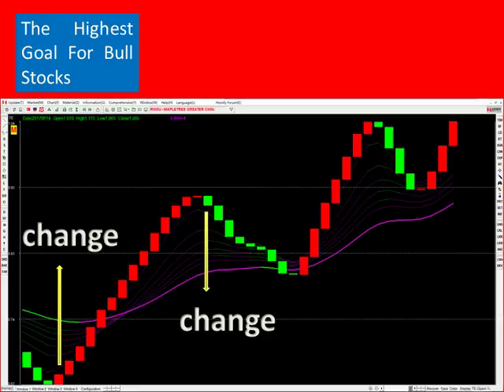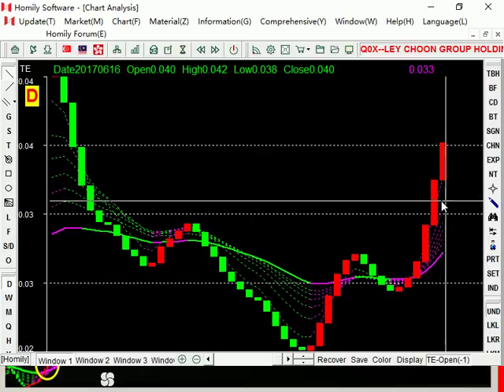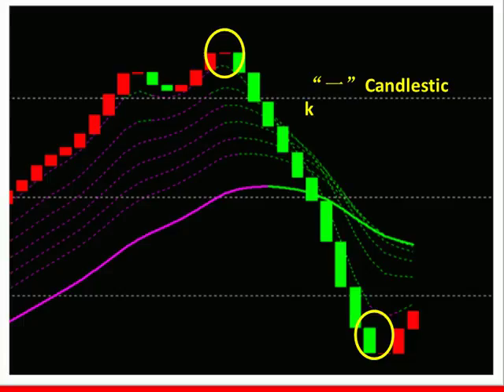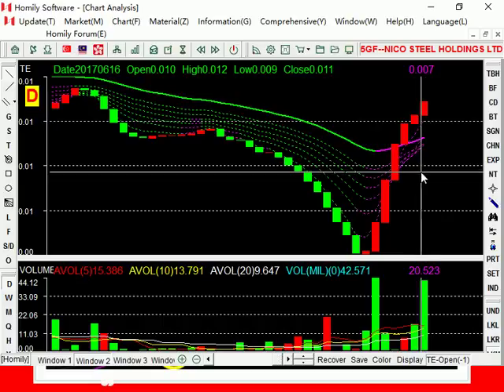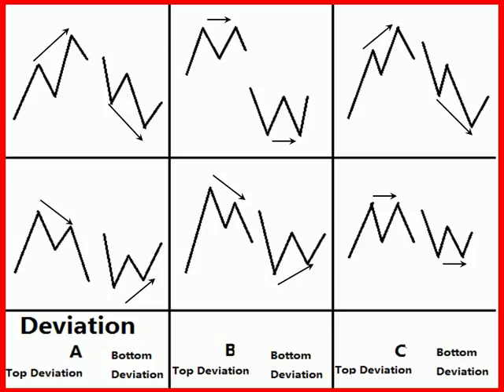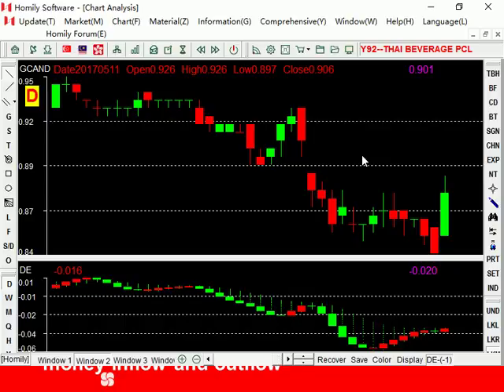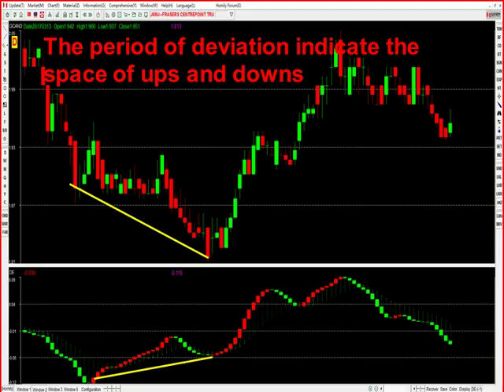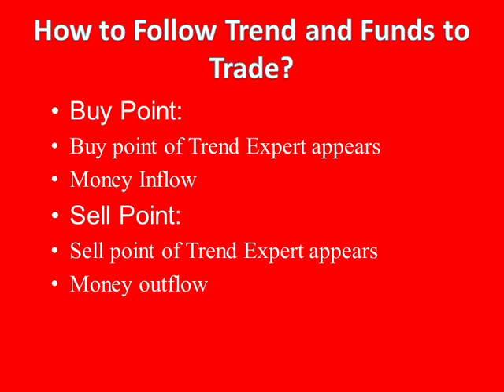Follow Trend And Funds to Trade-Jessie Ding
Grasp the Market Primary Trend By Trend Expert:
A. Monthly chart can reflect thinking patterns of market operation
B. Weekly chart can reflect the strength of market quotation
C. Daily chart can distinguish buy and sell position